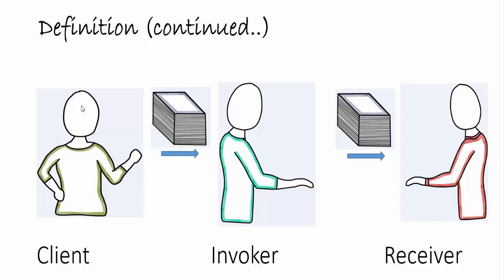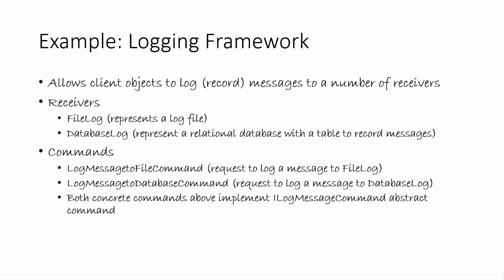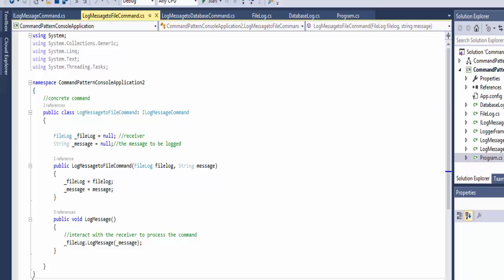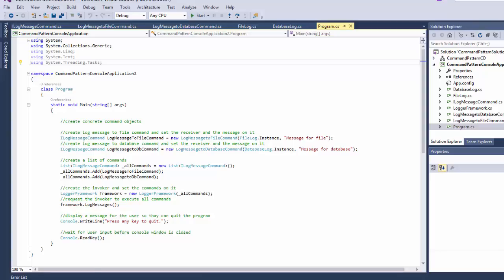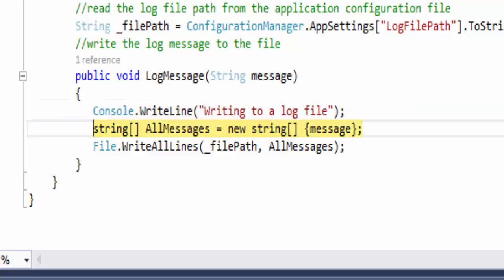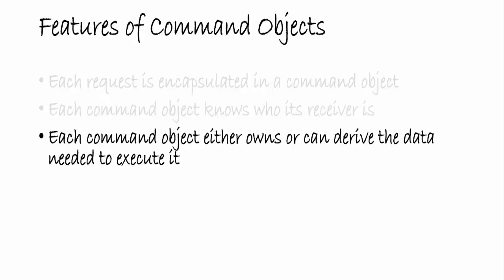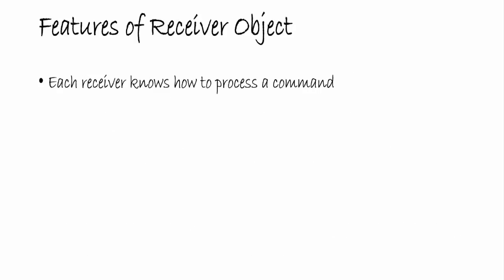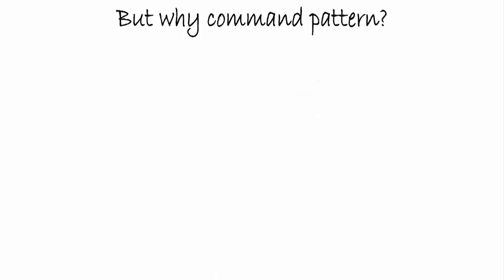Command Design Pattern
Simple and practical explanation of the command design pattern with the help of a c# implementation of a logging framework.

Copyright Information:
This video was produced with the help of a license copy of Camtasia Studio and includes sountrack included with the software and also common craft add which is also licensed.